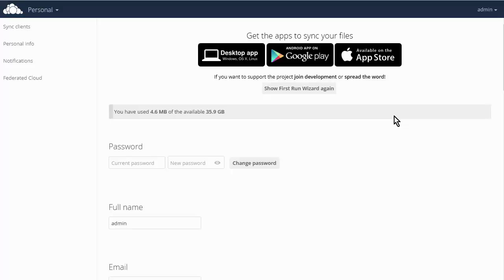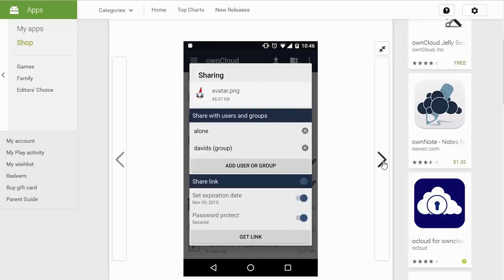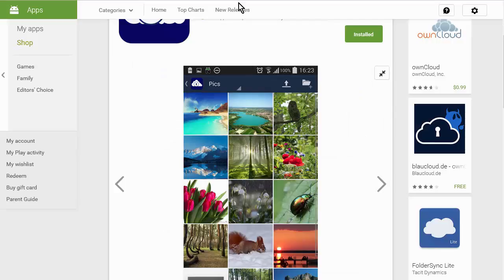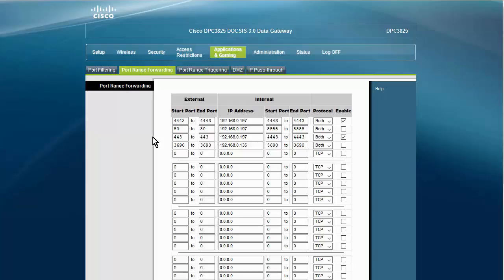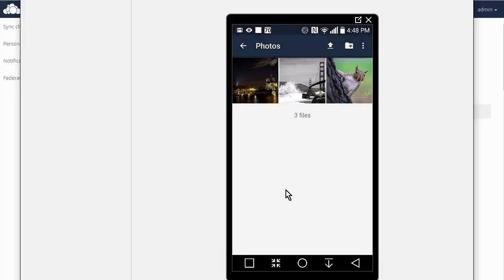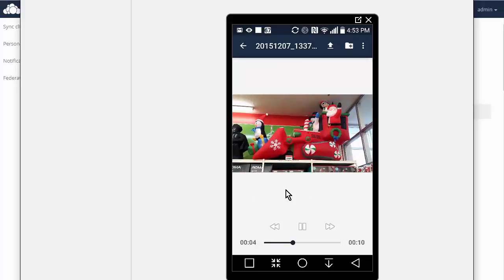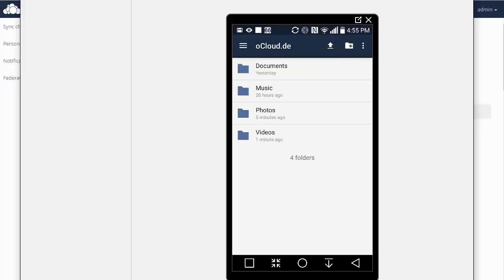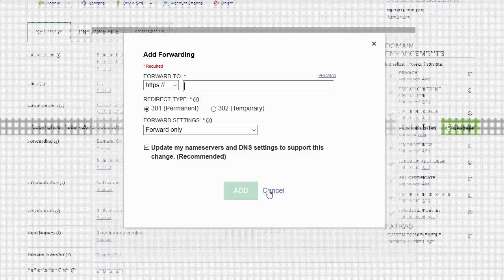Using an app Owncloud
Want to know more?